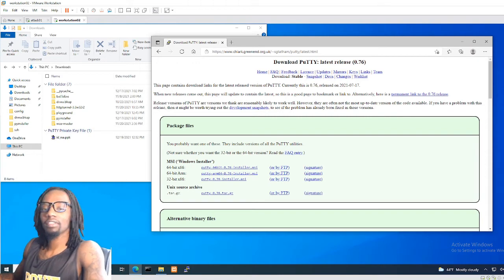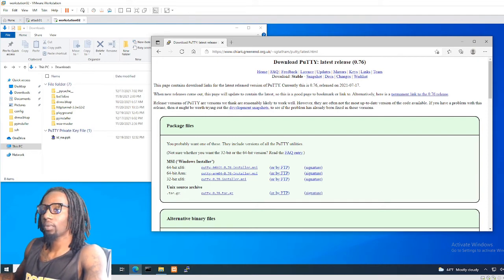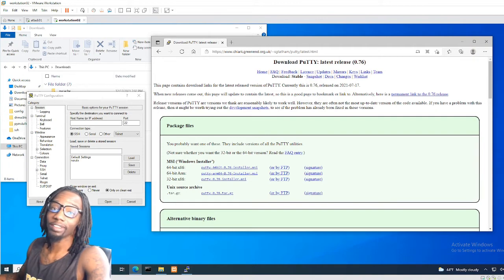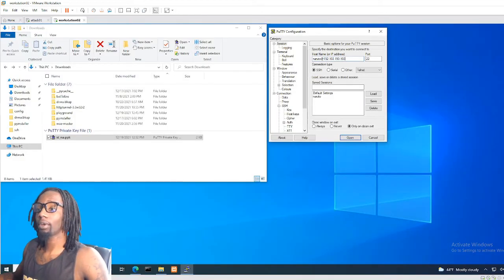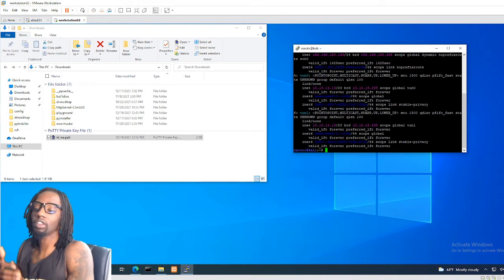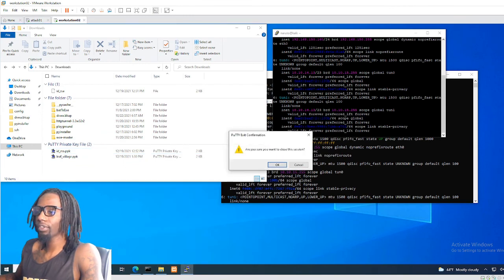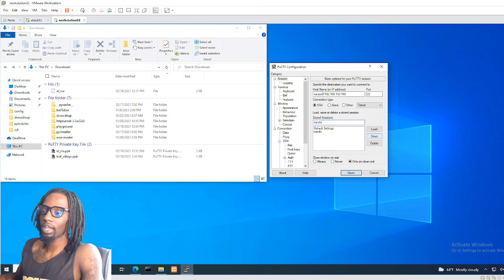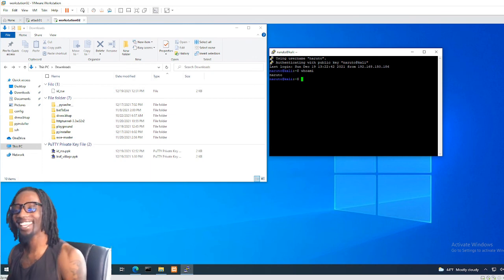How to Use Putty?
PuTTY is a free and open-source terminal emulator, serial console and network file transfer application. It supports several network protocols, including SCP, SSH, Telnet, rlogin, and raw socket connection. This video shows you how simple it is to use. You'll also learn how to create your own keys and setup passwordless authentication!